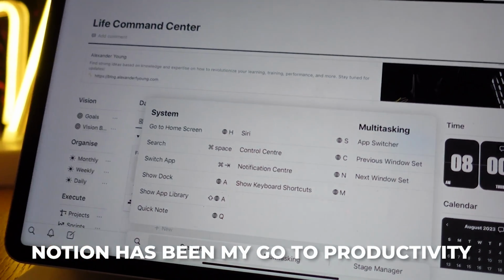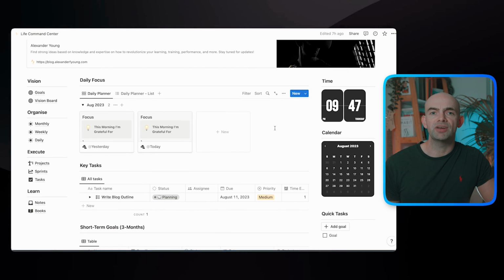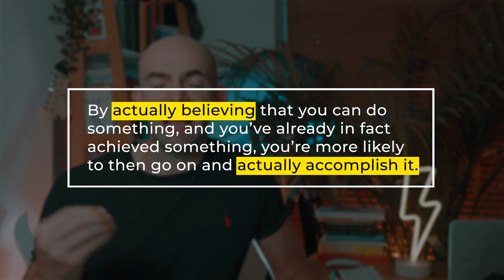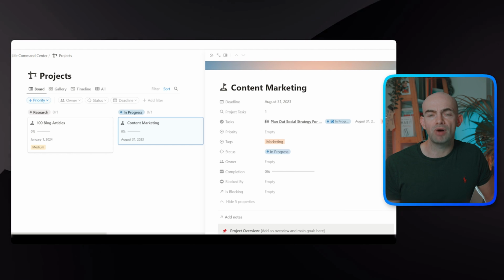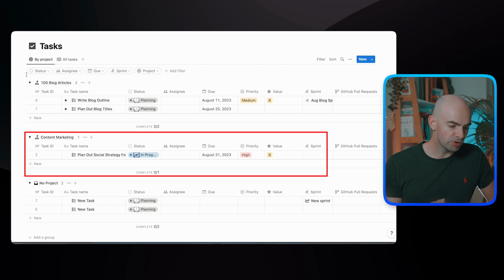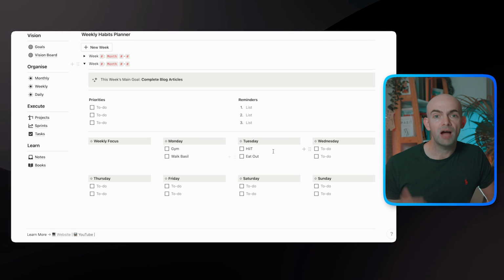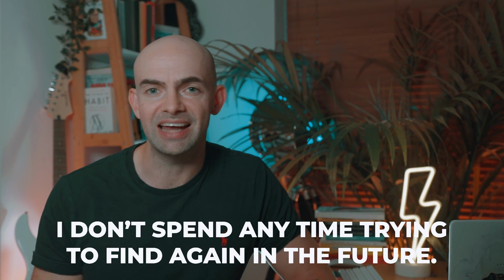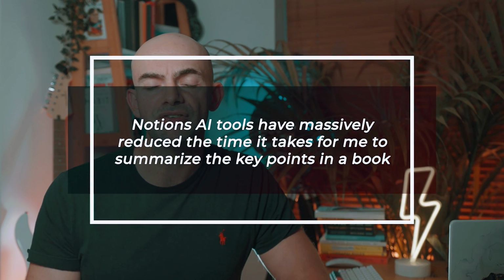How I Organize My Life | Notion Tour 2024 + FREE Productivity Template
💻 Get started using Notion Projects for free, and unlock the power of AI for only $10 a month

🚀 Ready to level up?

How I Organize My Life | Notion Tour 2024 + FREE Template

I'm constantly juggling my busy schedule around building businesses, fitness, social activities and learning.

In this video I tour my brand new 2024 Notion template (which I've shared for FREE) to show you how I stay organized, focused, and productive across my life.

// CHAPTERS
00:00 - Intro
00:49 - How To Organize Your Life
01:51 - Life Command Center Dashboard
03:05 - Vision
04:33 - Projects
06:37 - Sprints
08:07 - Tasks
09:36 - Monthly Planner
10:17 - Weekly Planner
11:03 - Daily Planner
12:11 - Learn
12:30 - Quick Capture Notes
13:18 - Books/Reading List
14:10 - Notion AI Summary

// SOURCES